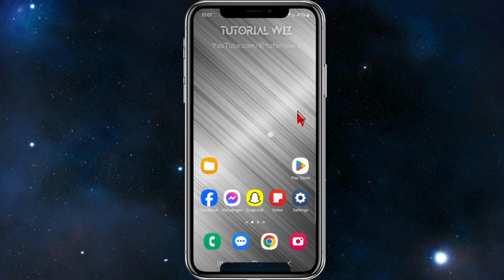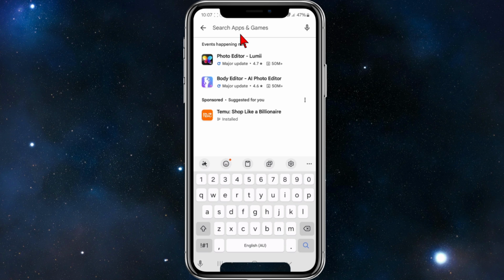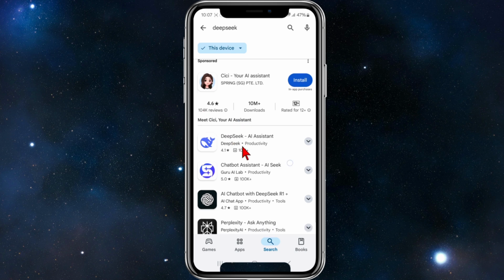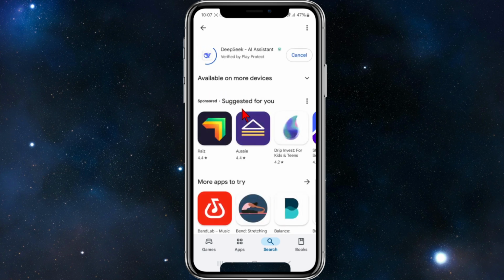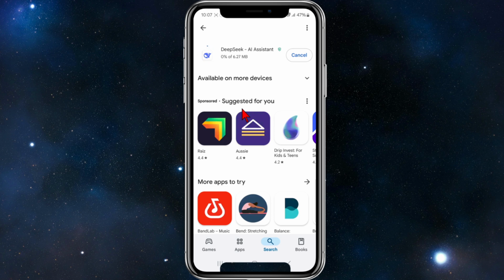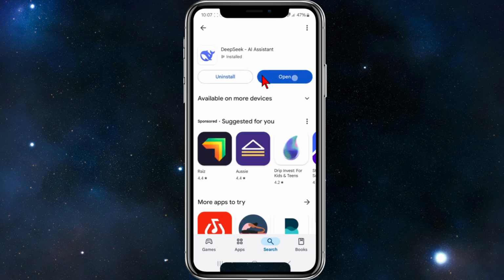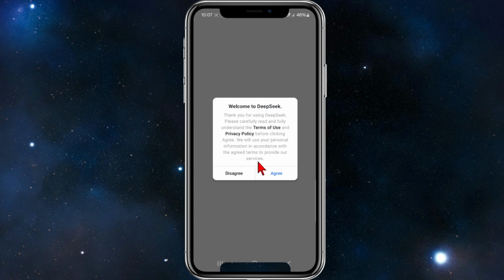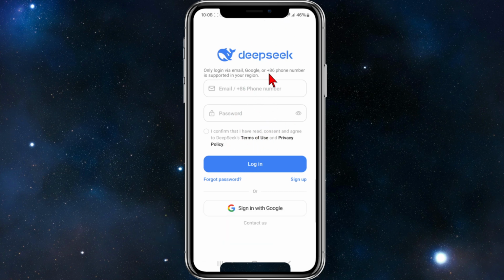How To Download And Install Deepseek On Mobile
In this video, we'll guide you through the process of downloading and installing the DeepSeek app on your mobile device. Whether you're using an iOS or Android device, this step-by-step tutorial will help you get started with DeepSeek's AI assistant. Follow along to set up DeepSeek on your mobile today!